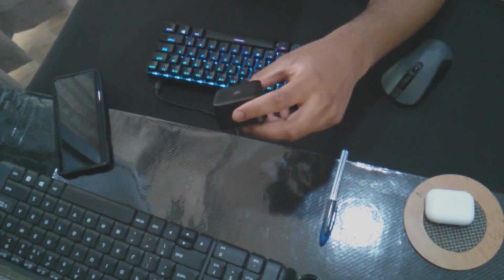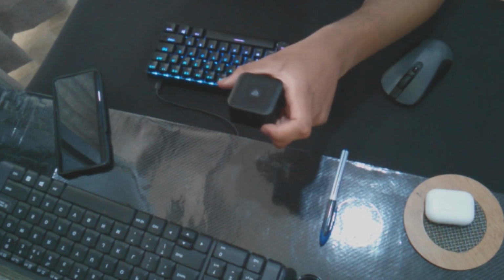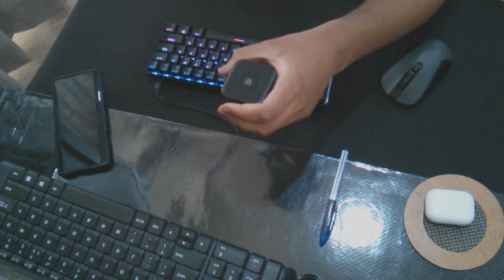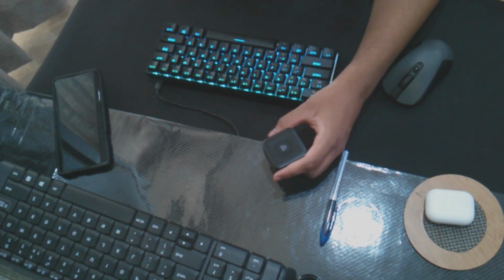Raegr Air Drums 400 Wireless Speaker Review(English)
Timestamps:
0:00 Intro
1:35 Specs And Pricing

2:44 Why The Battery Life Is So Long
3:26 Bluetooth Range
4:29 Sound Sample
5:29 Conclusion